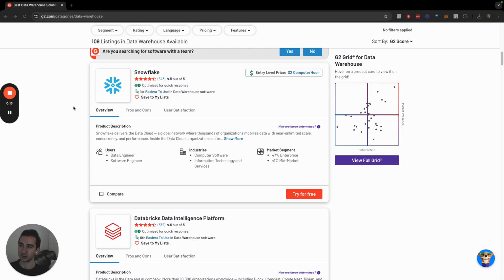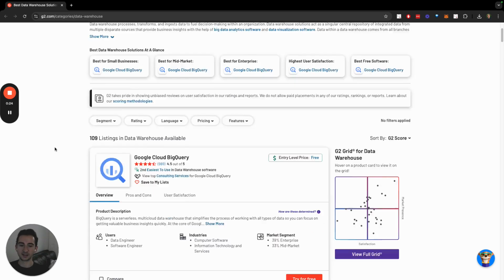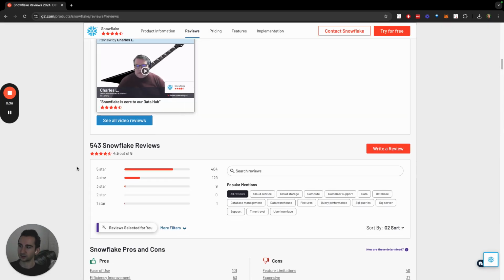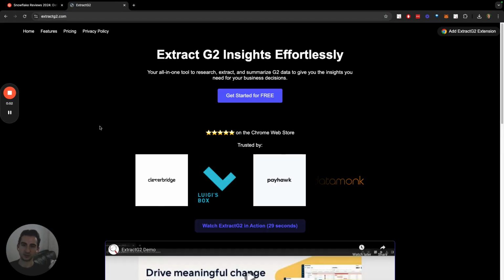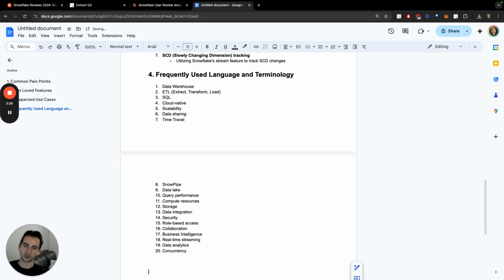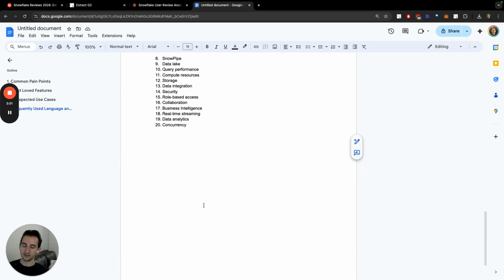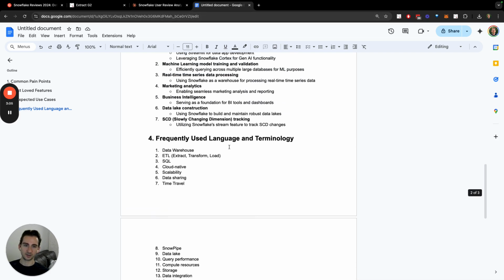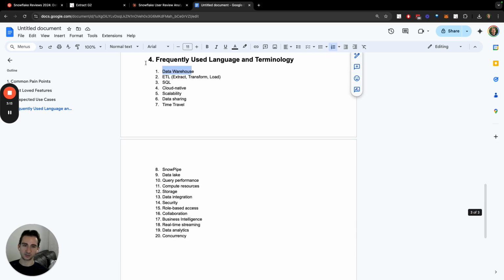Make a Winning Marketing Campaign with AI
0:01 Here's how to use AI to discover new marketing angles for your SaaS. This is going to help you stand out in a crowded market and better connect with your target audience.
0:09 First thing you want to do is get data on your competitors. So go to G2 and identify three to five of your top competitors in your software category.
0:17 You can go check out the categories by going to g2.com and look through these lists. For us, let's take a look at data warehouse solutions.
0:27 Let's say your competitor is Snowflake. what you want to do is scrape the user reviews for each of these competitors.
0:36 This is going to give you a goldmine of user feedback and insights. Pros, cons, what are they using it for.
0:43 Now, a free Chrome extension you can download called ExtractG2 that lets you scrape all these user reviews for free. Just download it here.
0:54 Once you have that downloaded you can click the extension icon in the top right. Thank you. Thank you. You see we've downloaded the first page of reviews for Snowflake.
1:05 Once you have the review data it's time to use AI. We can open up Claude. The reason we're using Claude is because of the larger context window.
1:12 So it's perfect for analyzing lots of review data. So we can copy and paste these reviews into Claude the following prompt.
1:23 these reviews and identify. want to identify common pain points that users experience. We want to find out the features they love the most.
1:34 want to think of any unexpected use cases. we want to know the language and terminology that the users are using.
1:41 And we paste it. So I'll come back with the outputs in a second. Okay, Claude has returned the output with the user review analysis.
2:01 So we're going to copy this and paste it into a new document. we have it in this document, can begin to brainstorm new angles.
2:12 if users are frequently mentioning a pain point, that your product solves, make that a key message in your marketing. If there's some new use case, consider creating new content just for that niche and use the language and terminology here.
2:26 Data warehouse, ETL, etc. this is a great way to target new niches for your SaaS. Now you can feed, you know, once you have some of these data, you can actually feed it back into a tool like Chachapity or Claude and ask it to create headlines.
2:43 Add copy or even a complete landing page. Let's try to do that. So we'll target the Gen AI applications and using some of these frequently used terms.
3:20 you can create a presentation summarizing your findings uh with new marketing strategies. You can even use these. Use AI to help design the presentation.
3:28 And that's how you use AI and tools like Xtrache 2 to come up with new marketing angles for your SAS.
3:34 The approach combines real user data with AI analysis to give you an edge in your marketing efforts.